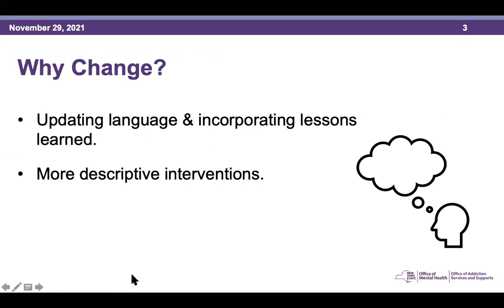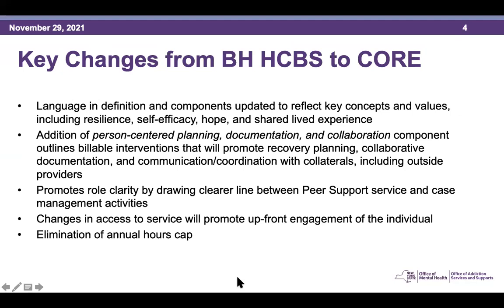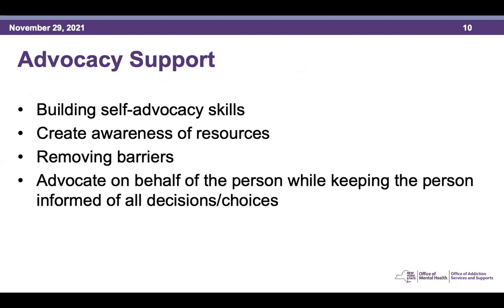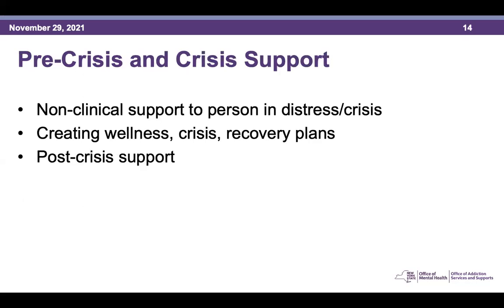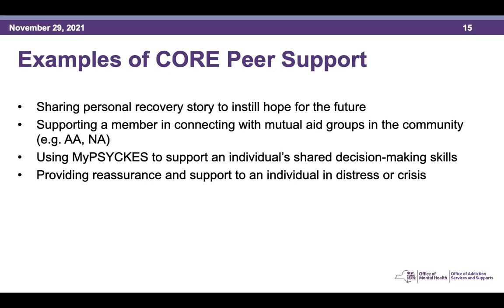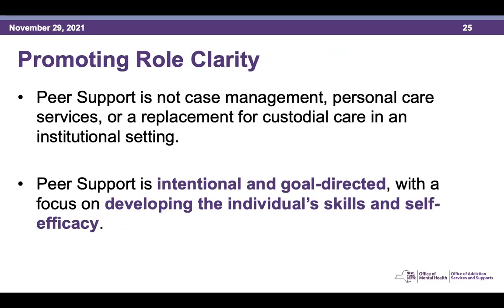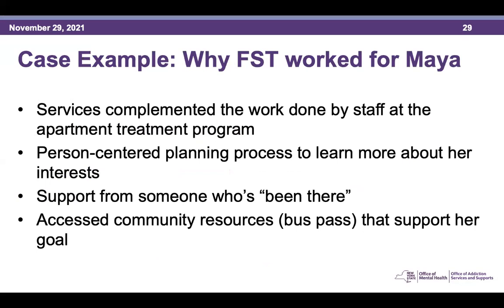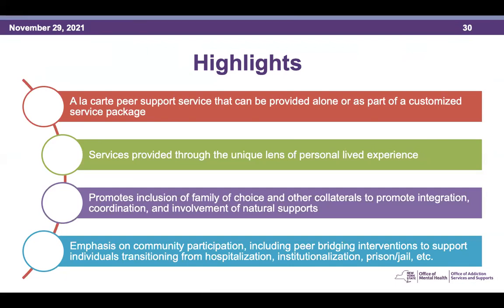Community Oriented Recovery and Empowerment (CORE) Services: Empowerment Services - Peer Support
NYS OMH and OASAS are facilitating new implementation trainings for Community Oriented Recovery and Empowerment (CORE) Services. This service-specific webinar will focus on CORE's Empowerment Services - Peer Support.

These trainings are targeted to currently designated BH HCBS providers.